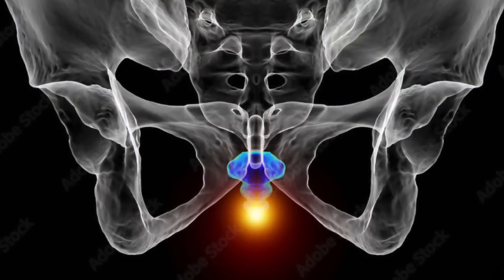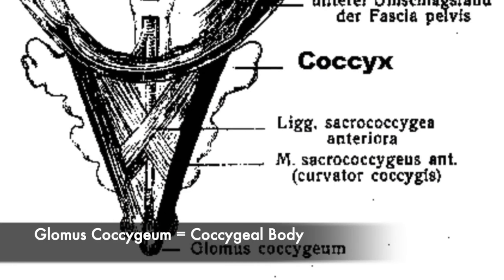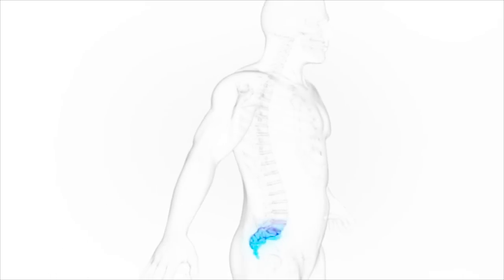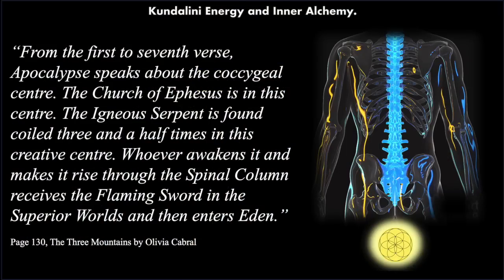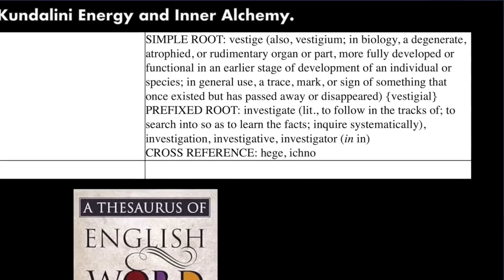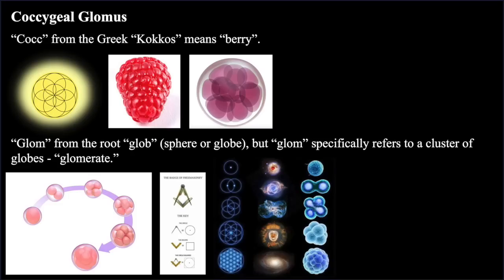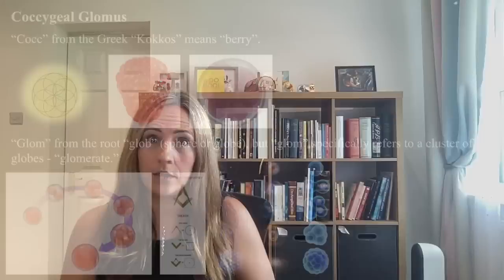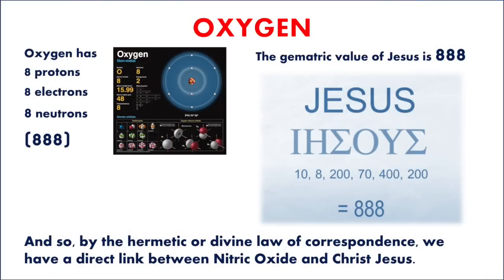The Flower of Life at the Base of the Spine -- Kundalini Energy | Sacred Secretion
This video is about the flower of life symbol and its roll in kundalini energy rooted at the base of the spine (coccyx or tail bone). The role of the root chakra and coccygeal plexus in the sacred secretion process and inner alchemy of enlightenment. How is the flower of life and sacred geometry relevant to our own body and energy system. Is there an actual flower at the base of the spine associated with coiled "serpent" energy? In this video we explore all this an more, also looking at Billy Carsons interpretation of the veiled symbol.

Help deepen your knowledge and understanding of Christ Oil in your body with the Complete SACRED SECRETION Guide: